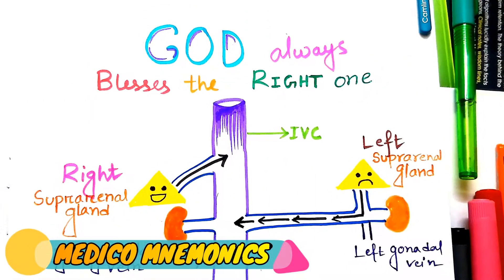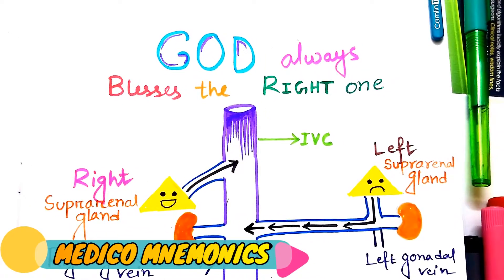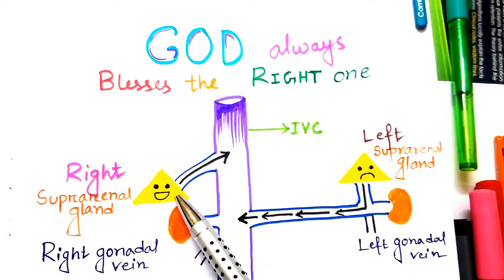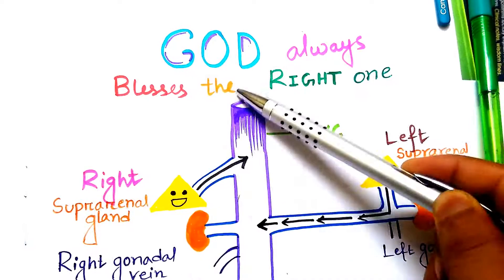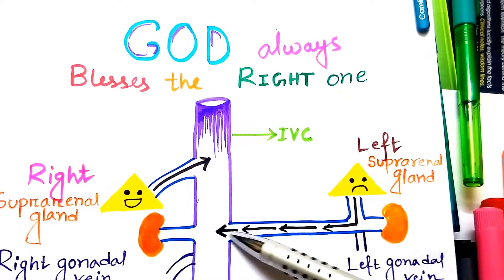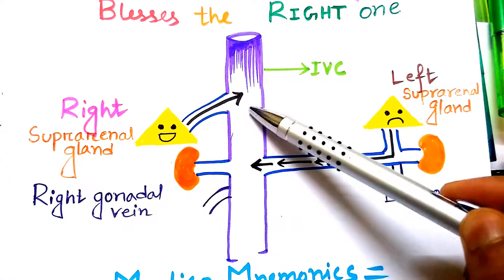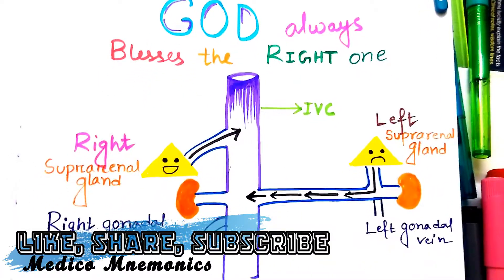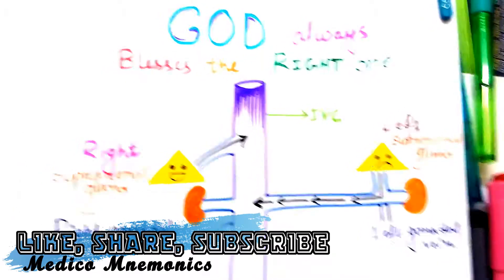Venous Drainage Of Suprarenal Glands,An Interesting Mnemonic For NEET-PG,USMLE Step 1 Prep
Mnemonic For NEET-PG & Also useful For USMLE Step 1 Prep! There Remains a Catch Always when we try to Remember the venous drainge of Adrenal/Suprarenal Gland i.e. About Right Suprarenal vein & Left Suprarenal vein drainage , and also for right and left Gonadal vein drainage ! Anatomy OF Adrenal Gland, Venous drainage of adrenal glands is described.
Here Is a Simple Trick To Remmember These Venous Drainage
Right suprarenal vein & Right Gonadal Vein Drains to Inferior Venacava(IVC) And Left Suprarenal & Gonadal Vein Drains into Left Renal Vein!
Mnemonic For All The Medical Students World Wide,MBBS Students, UG & PG Students,Visual Mnemonic for Better Recall
Mnemonic ვენური სუნთქვის სუპრენენალური ჯირკვლებისთვის || საინტერესო Mnemonic NEET-PG USMLE ნაბიჯი 1 მოსამზადებელი
Mnemonik für die venöse Drainage der suprarenalen Drüsen || Eine interessante Mnemotechnik für alle medizinischen Studenten & USMLE Schritt 1 Prep
Mnemonisk til venøs afløb af suprarenale kirtler || En interessant Mnemonic For Alle Medicinske Studerende & USMLE Trin 1 Prep
Mnemonic voor veneuze afvoer van suprarenale klieren || Een interessante Mnemonic voor alle medische studenten & USMLE Stap 1 Prep
Mnémonique pour le drainage veineux des glandes supra-rénales || Un mnémonique intéressant pour tous les étudiants en médecine et USMLE Step 1 Prep
Мнемонический для венозного дренажа надпочечных желез || Интересная мнемоника для всех студентов-медиков и USMLE Шаг 1 Prep
Mnemonico per il drenaggio venoso delle ghiandole superiori || Una nota interessante per tutti gli studenti medici e USMLE Step 1 Prep
副腎の静脈排液のニーモニック|| すべての医学生とUSMLEにとって面白いニーモニック
肾上腺静脉排出的助记符|| 所有医学生有趣的助记符和USMLE步骤1准备
Suprarenal булчирхайн венийн зайлуулах мнемоник || Мэдээлэл Эмнэлгийн оюутны & USMLE Алхам 1 Prep сонирхолтой мнемоник
Mnemónica para el drenaje venoso de las glándulas suprarrenales || Un Mnemónico Interesante Para Todos Los Estudiantes De Medicina Y USMLE Step 1 Prep
Mnemonic Για την αποφρακτική αποστράγγιση των υπερπρενίων αδένων || Μια ενδιαφέρουσα μνημονική για όλους τους φοιτητές ιατρικής & USMLE Βήμα 1 Προετοιμασία
منيمونيك للصرف الوريدي للغدد سوبرارينال || مثيرة للاهتمام منكرون لجميع طلاب الطب و أوسمل الخطوة 1 الإعدادية
Mnemoniese Vir Veneuse Dreinering Van Suprarenale Kliere || 'N Interessante Mnemoniese Vir Alle Mediese Studente & USMLE Stap 1 Prep